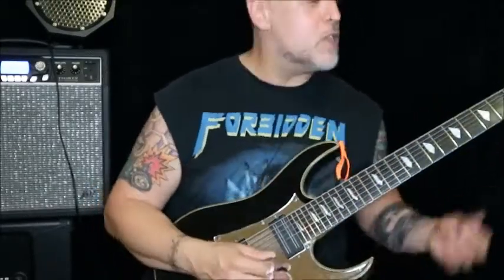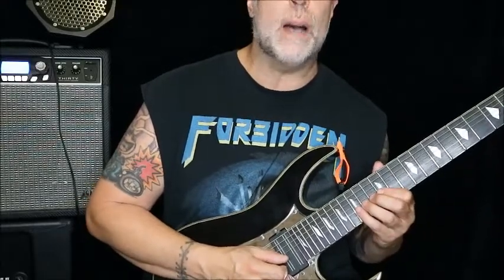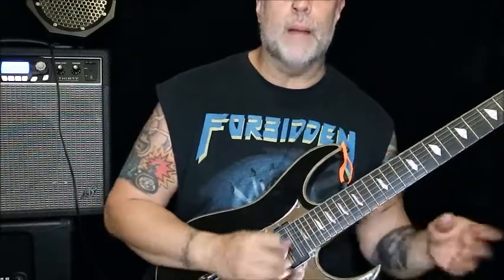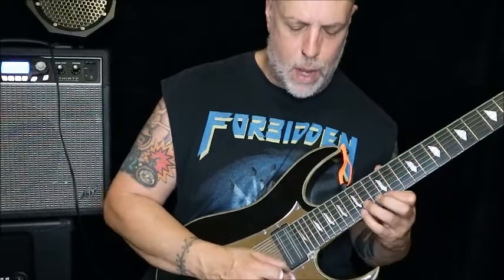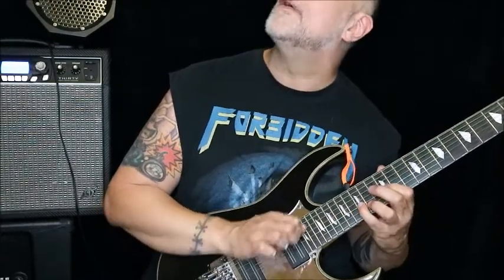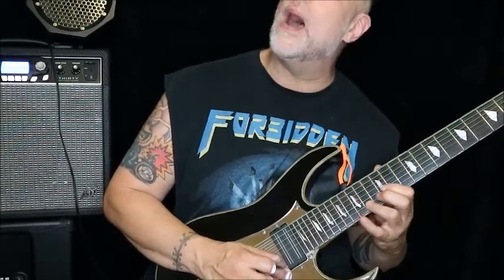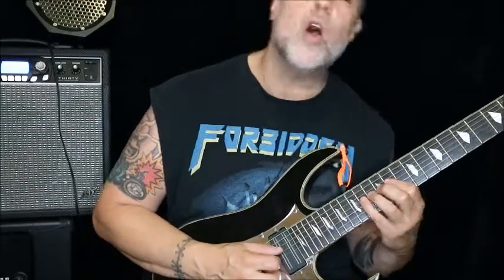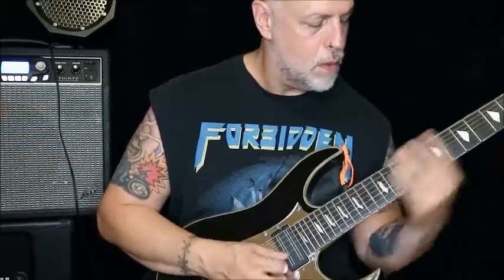ANOTHER diminished idea..